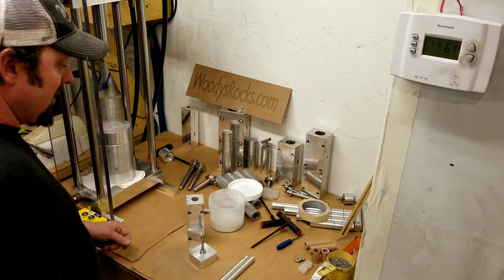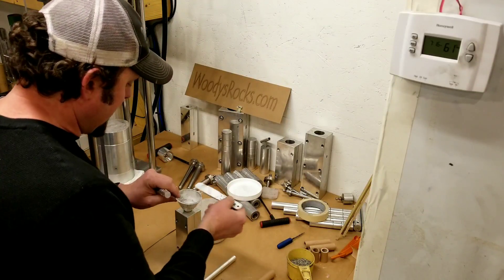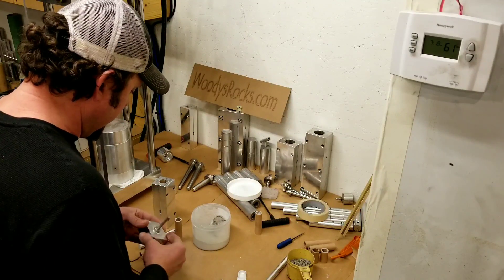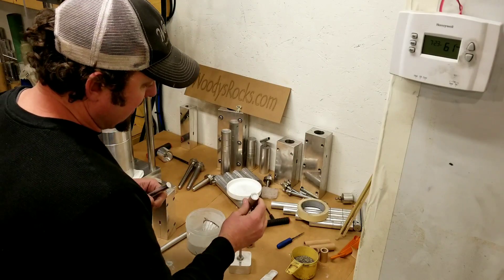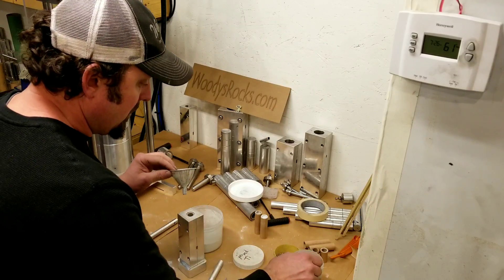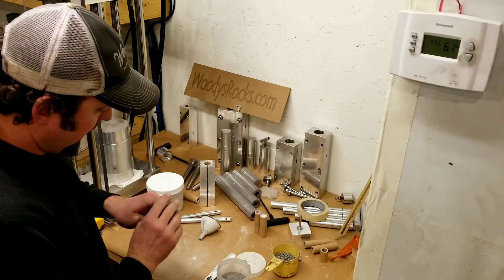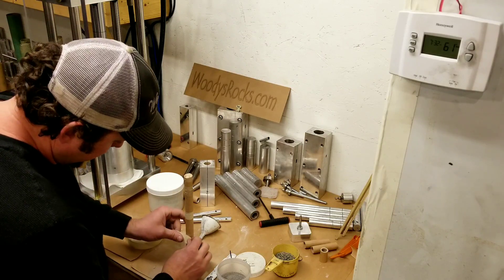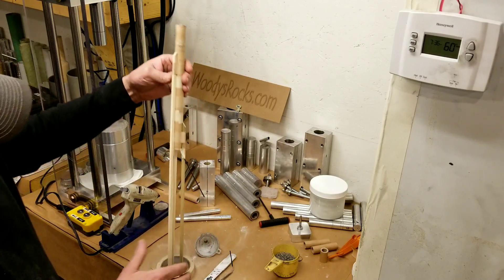Building a three stage Rocket.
A complete build of a 3 stage 8oz. Rocket